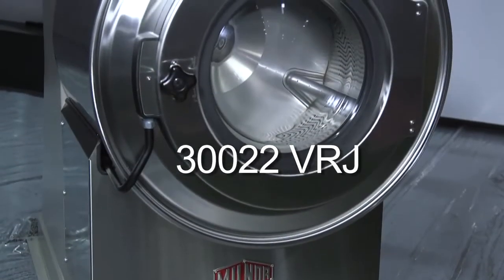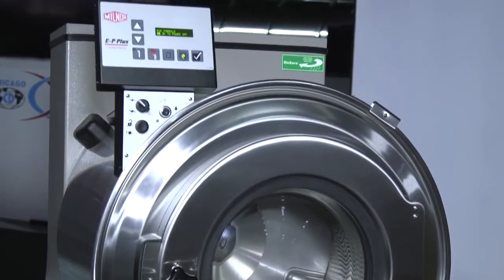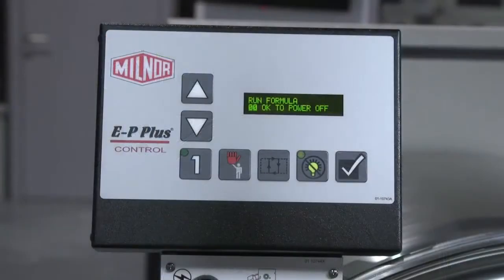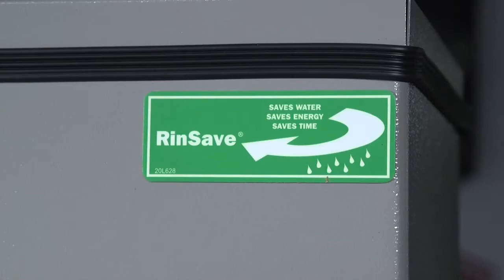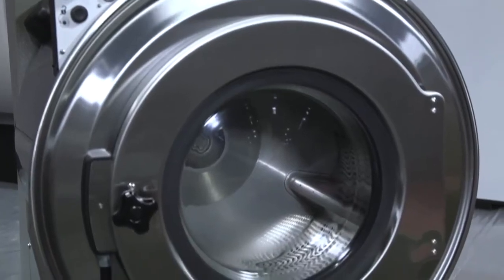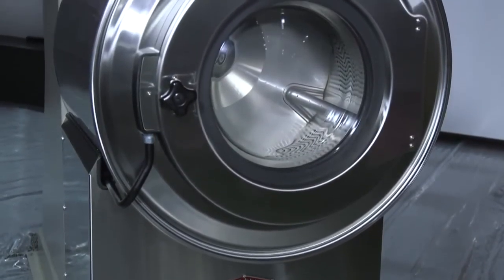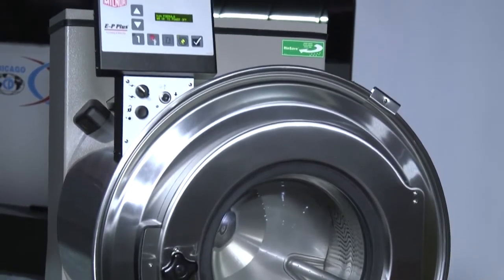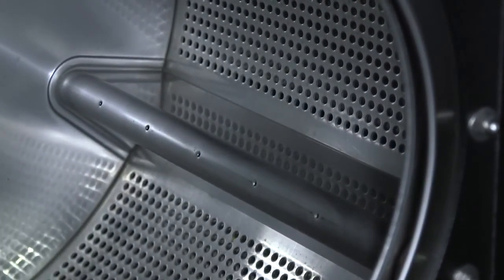Milnor 30022VRJ PPE Washer/Extractor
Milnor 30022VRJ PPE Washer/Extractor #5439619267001